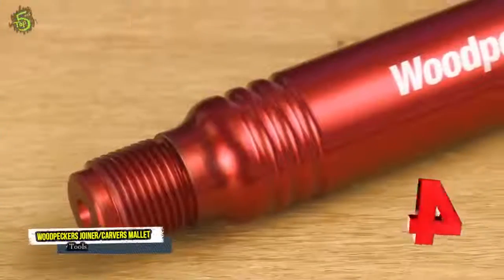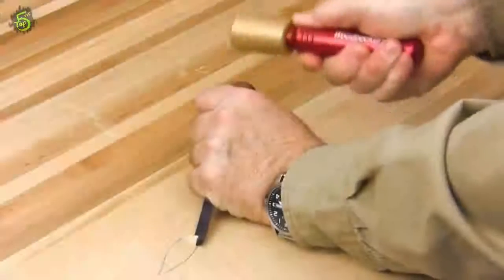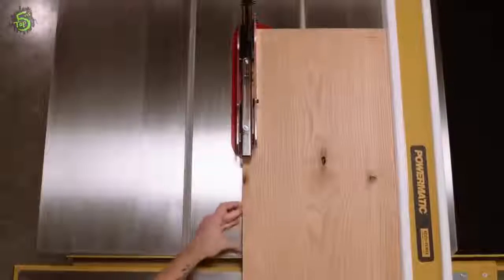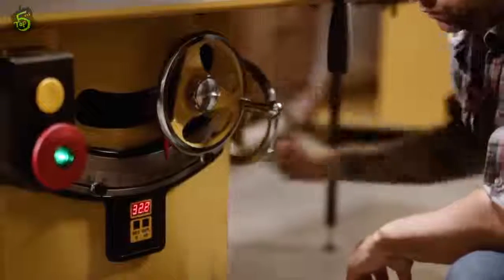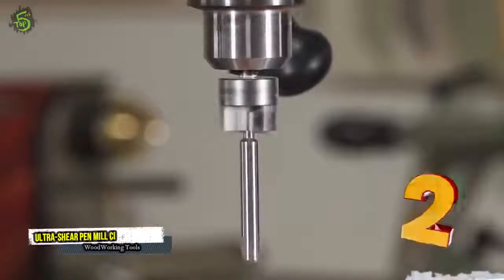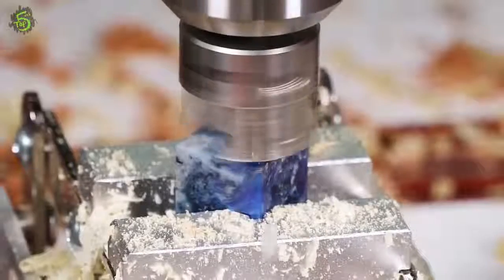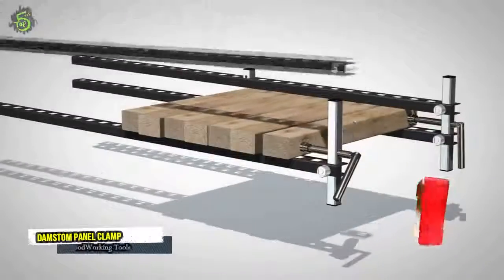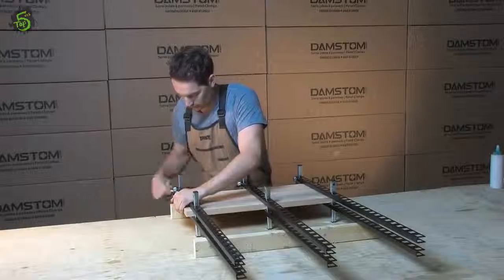Amazing diy WOODWORKING Tools you must have in 2019 #38 22nd Century Tech Reviews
INCREDIBLE DIY WOODWORKING Tools you must have in 2019

Links:
00:04 ➤➤ LignaTool
01:15 ➤➤ Woodpeckers Joiner/Carvers Mallet
01:58 ➤➤ Powermatic 3000B table saw
03:34 ➤➤ ULTRA-SHEAR PEN MILL CI
04:59 ➤➤ Damstom Panel Clamp

Get Best Deals & Offer On Amazon

22nd Century Tech Reviews